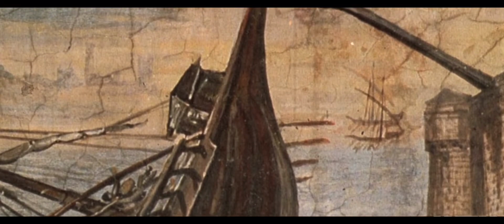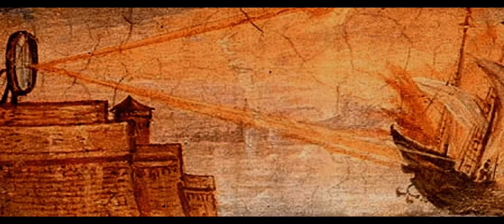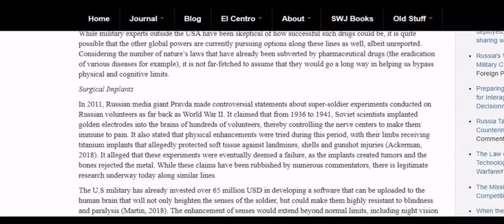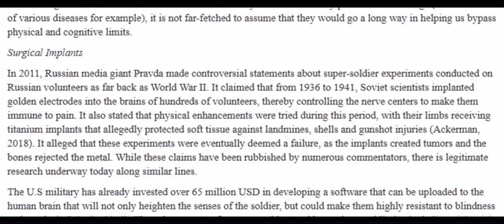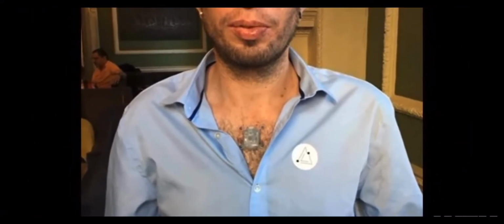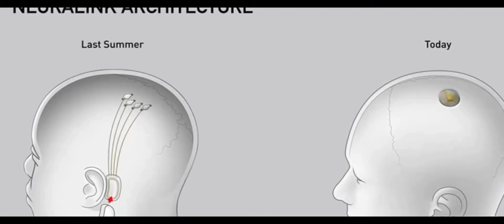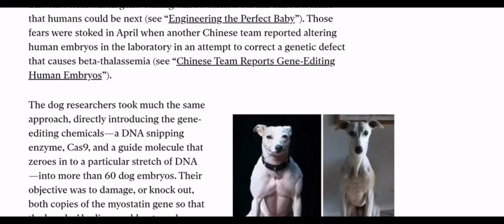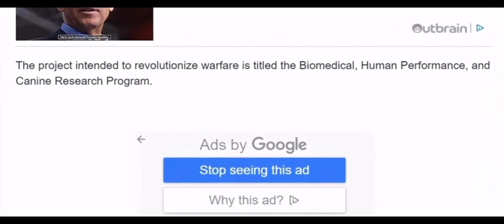Super Soldiers and The Old Cyber Age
For teaching, learning, education, scholarship, review, reporting, comment, parody and as part of continued study and projects to bring you the truth and spread awareness.